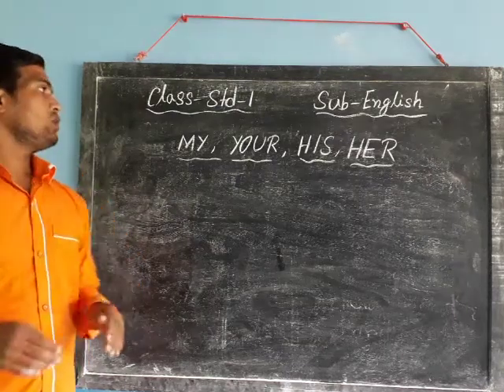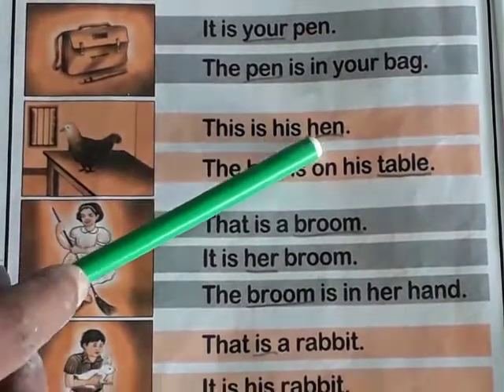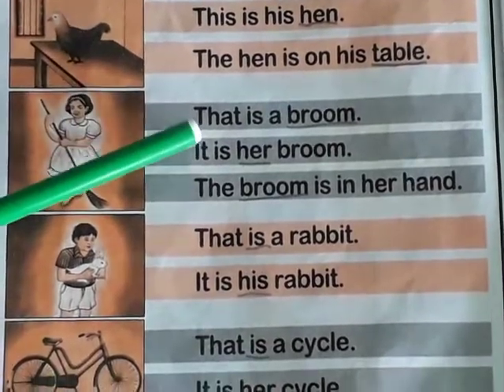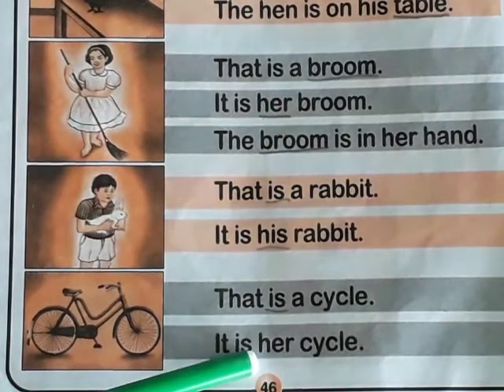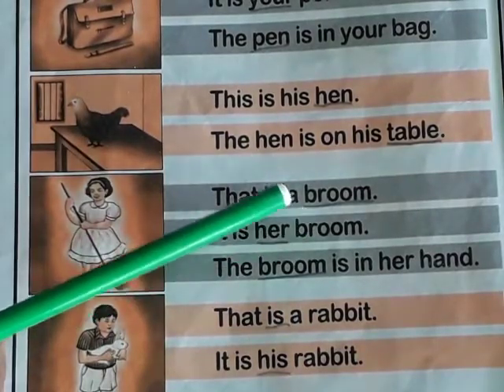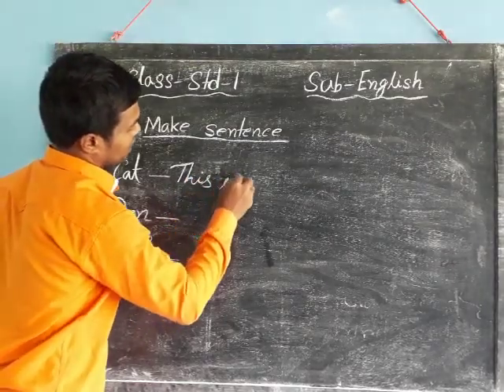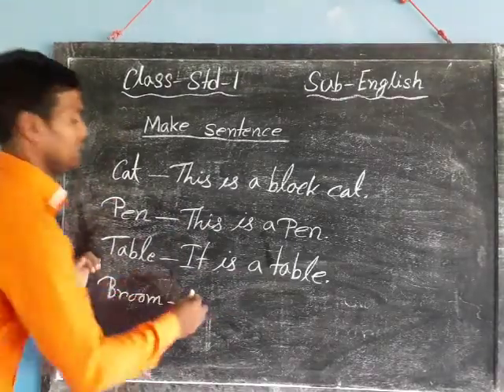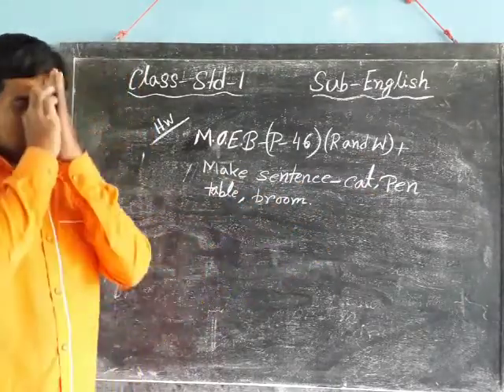Std I English 14 10 20